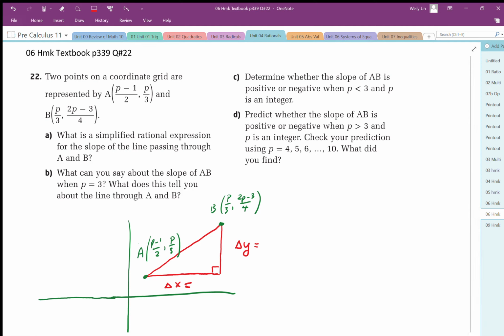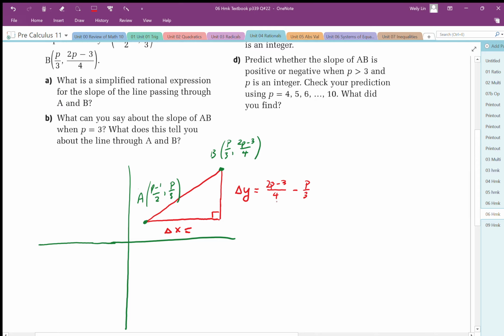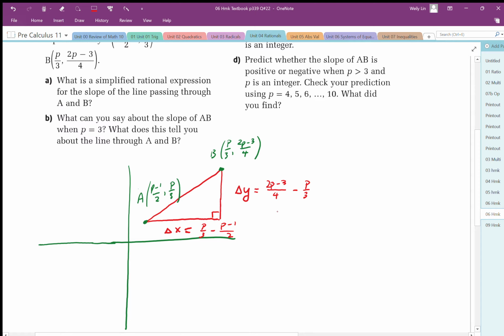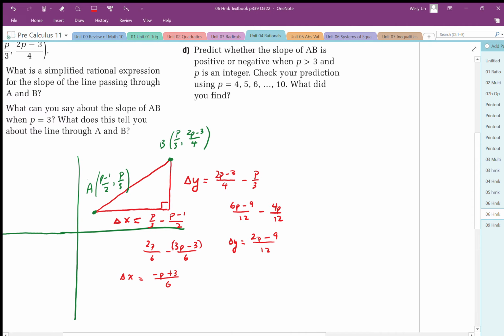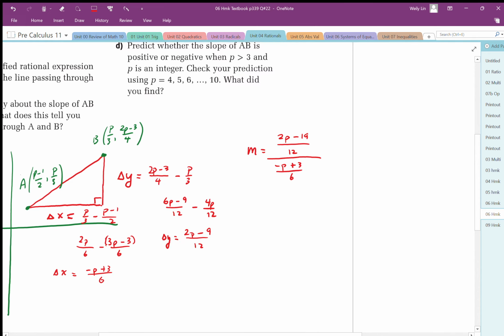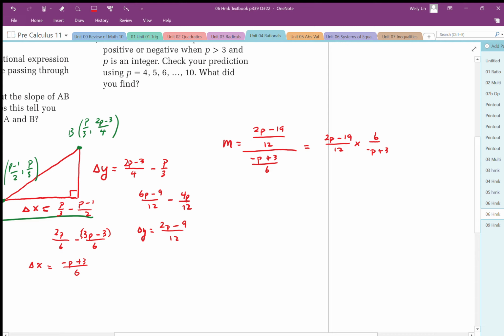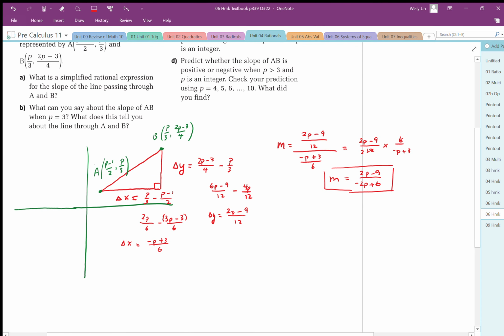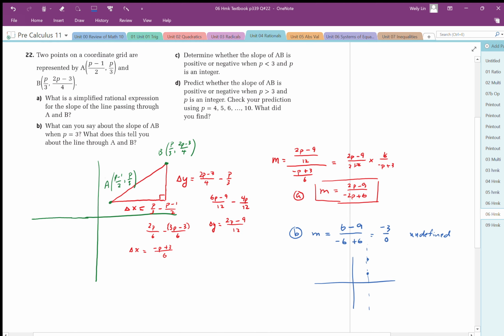06 Hmk Textbook p339 Q#22a,b